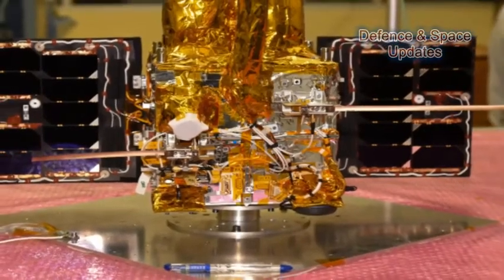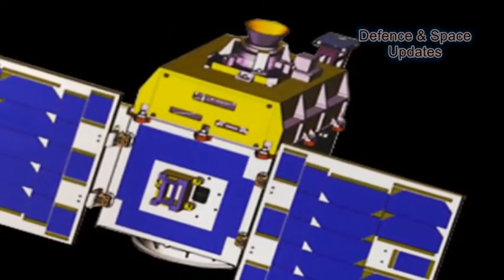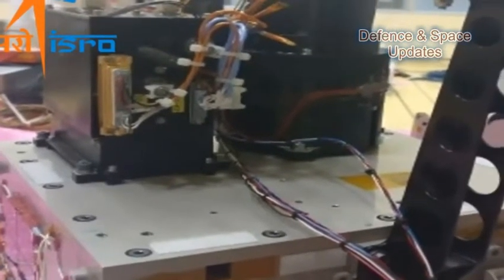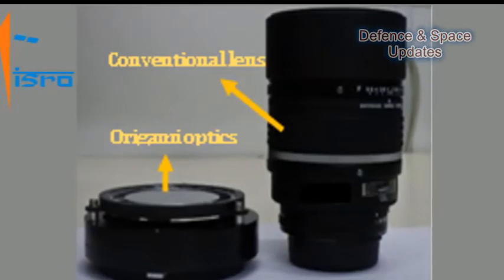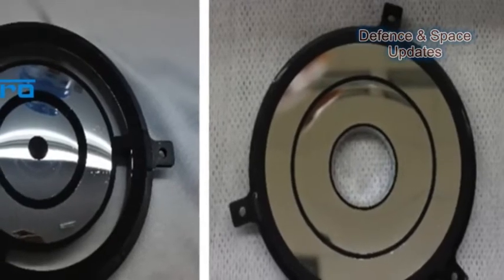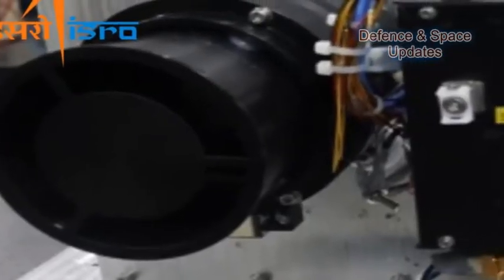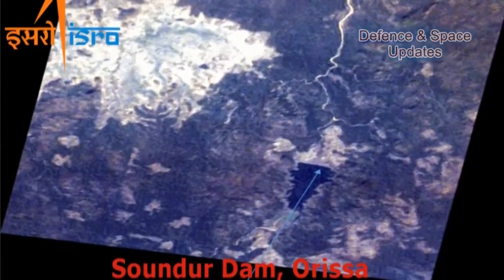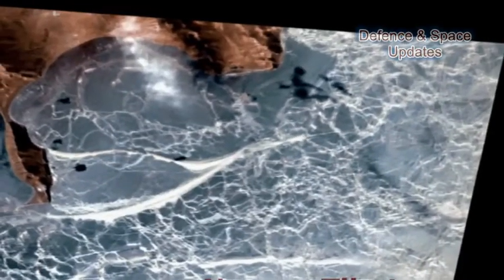ISRO: Indigenously Developed Metal Based Origami Payload tested in INS-1C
Indian Nano Satellite-1C (INS-1C) is an experimental satellite launched by PSLV-C40 on Jan 12, 2018 as a co-passenger payload. It is the third satellite in the Indian Nano Satellite (INS) series. The first two satellites (INS-1A and INS-1B) of this series were carried as co-passenger payloads by PSLV-C37 in February 2017. INS-1C carries Miniature Multi-spectral Technology Demonstration (MMX-TD) Payload from Space Applications Centre (SAC), ISRO Ahmedabad.

Compact imaging systems with reduced weight and size offer tremendous opportunities for their use in space borne micro or nano satellites and planetary missions where size and weight are at a premium. Although miniature cameras such as those found in cell-phones are now available commonly, their resolution and light collection are poor with respect to their full size counterparts. Robust Technology Development Programme of SAC/ISRO developed an innovative satellite payload using the concept of Origami - the art of folding paper. ISRO Nano Satellite (INS-1C) payload team has used the concept of multi-fold reflective optics to design imagers of significantly reduced thickness compared with conventional refractive cameras.

This multi-fold optical configuration is known as Origami optics. It is important to note that the reflective optics is based on metal mirrors, rather than the usual glass based Origami lens. The use of metal reflectors makes the camera potentially much more versatile in terms of spectral coverage. The mirrors and the optical assembly were developed indigenously. The optics is fabricated using single-point diamond turning machine with a fast-tool servo.

Utilising the capability of the optics, a compact Miniature Multi-spectral Technology Demonstration (MMX-TD) payload was configured for INS-1C nanosatellite. The camera provides RGB snaps of 29 km x 29 km area with 23 m ground sampling from polar sun-synchronous orbit of 505 km altitude.

The first payload operation was carried out successfully on January 16, 2018 and since then, the payload is providing excellent images. Data sent by this camera is useful for topographical mapping, vegetation monitoring, aerosol scattering studies and cloud studies etc.,.

Soure: ISRO
Image Credit: ISRO